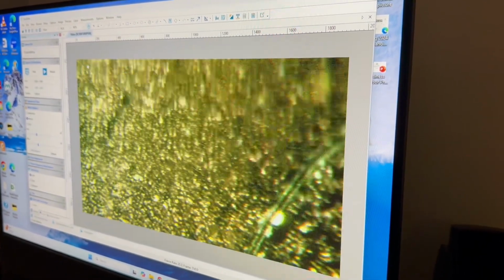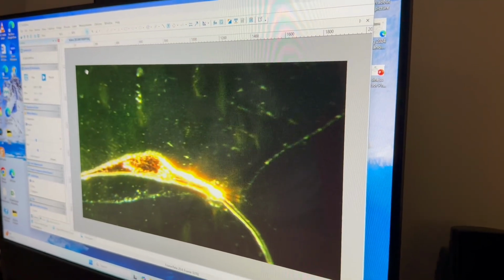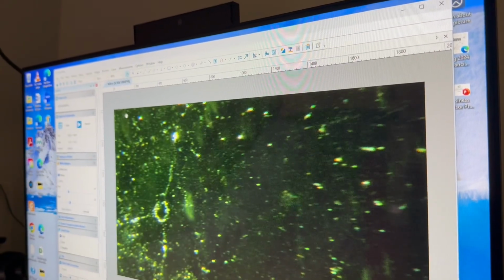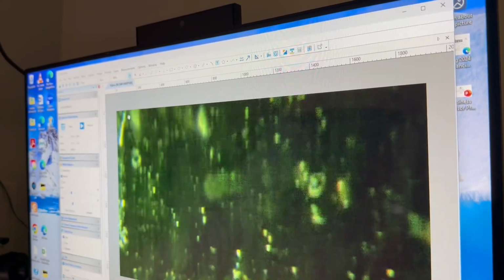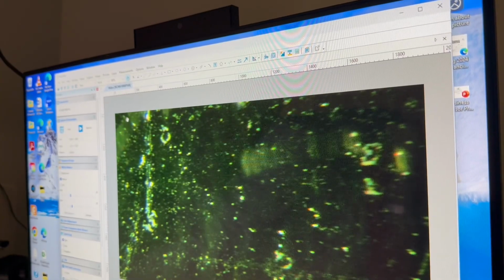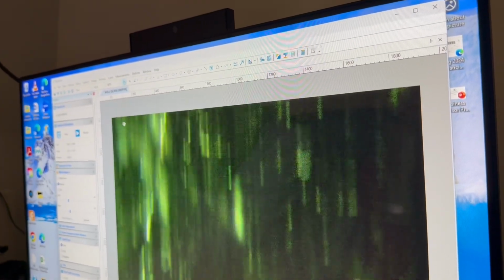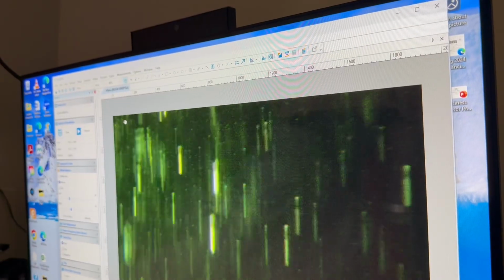Roxanne blood 3